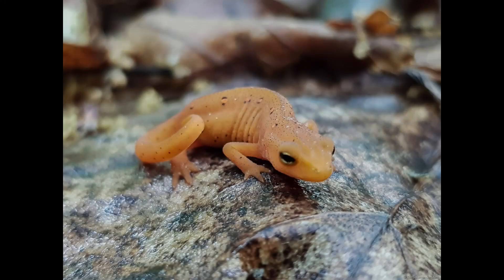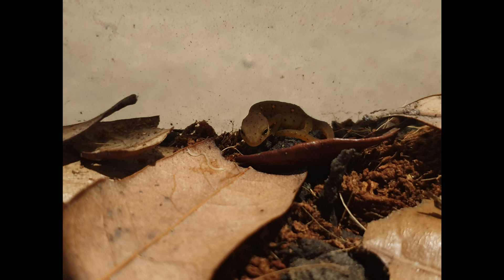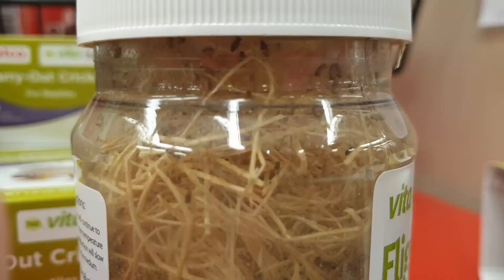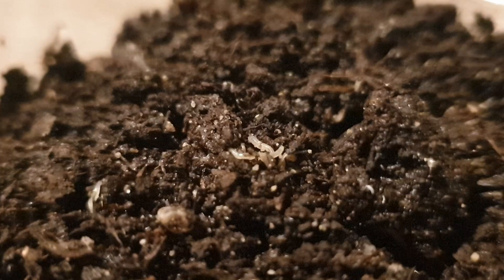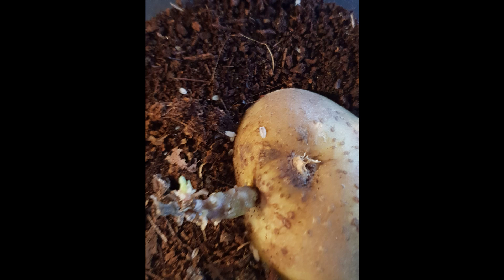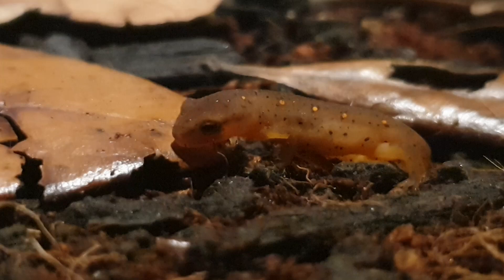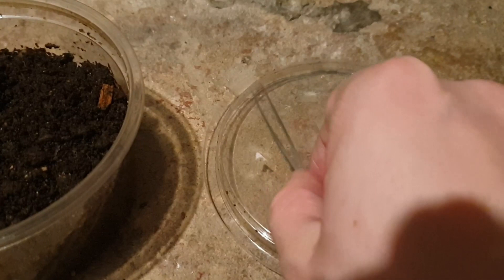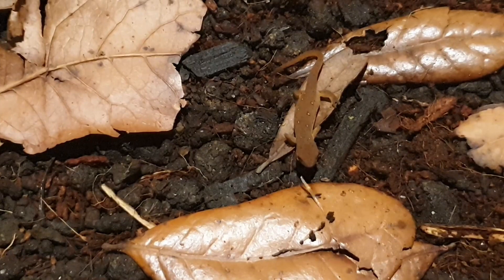How to Feed Small Terrestrial Newts/Salamanders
Hey everyone, TheSalamanderMan back with another video!  This time I'm going to tackle a pretty important subject, and that is what to feed new morphs and how to feed them!  Small newts and salamanders are so tiny and fragile that caring for them can be a big challenge and hopefully this video can help address some concerns that other keepers may have.  In a hobby that seems to have so little information at times, my aim is to help keep our hobby strong with information and raise awareness about these awesome animals!